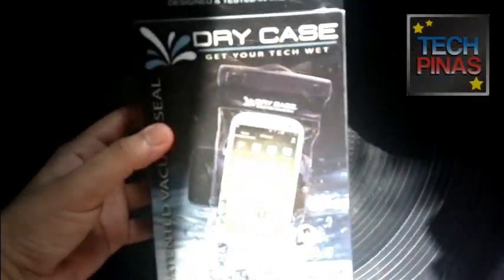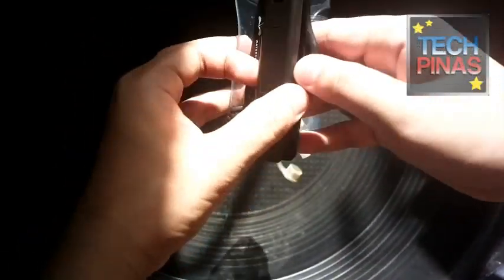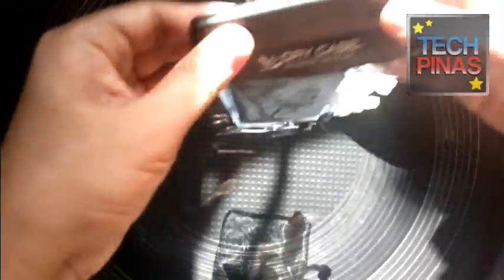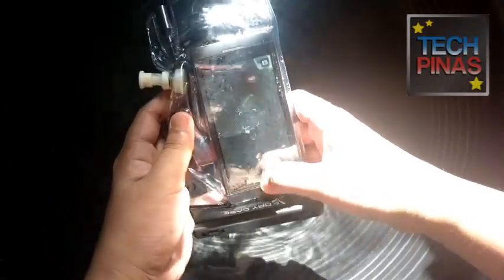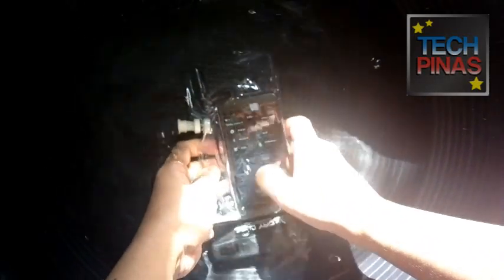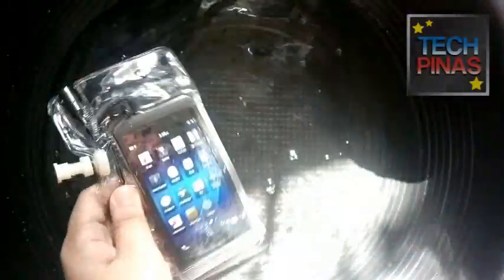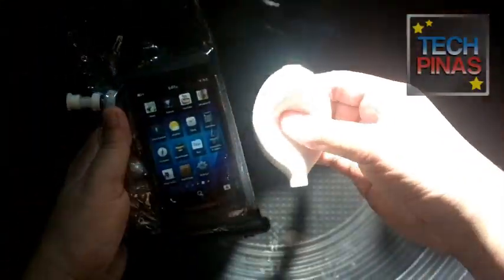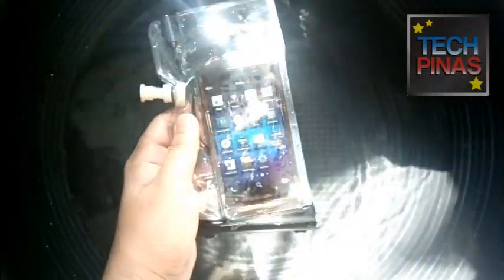DryCase Demo BlackBerry Z10 Water Test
DryCase is exclusively available at Kimstore for Php 2,290 and Php 2,990 for the tablet version. Out now!